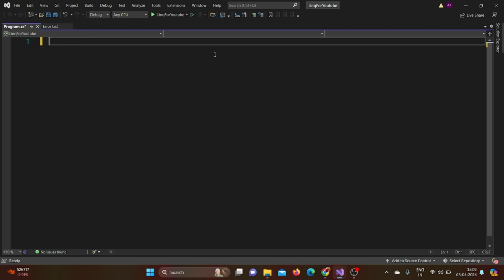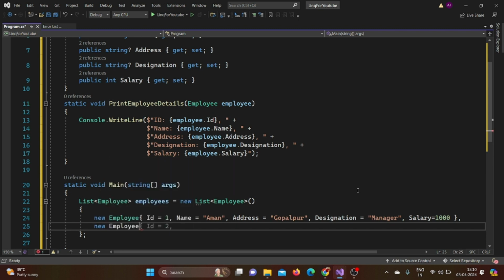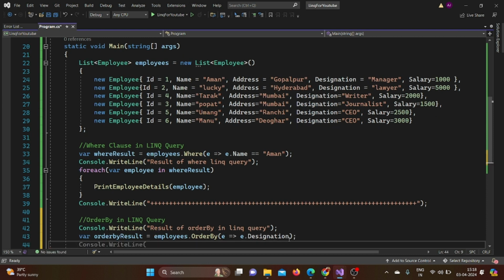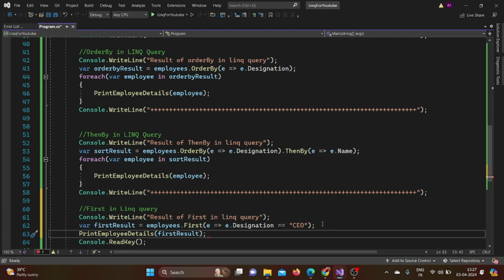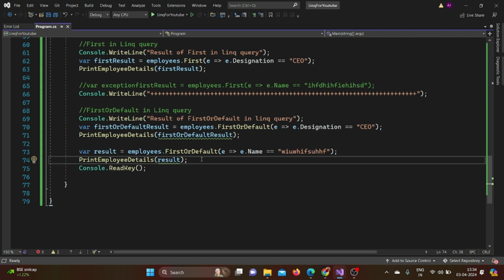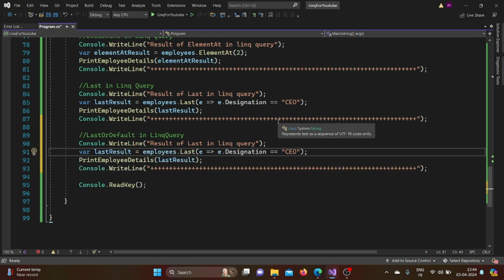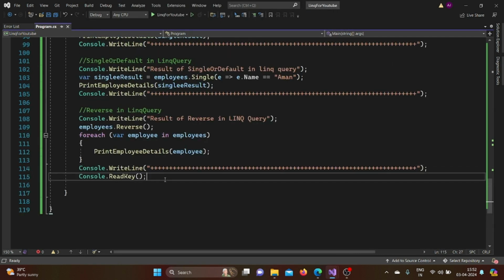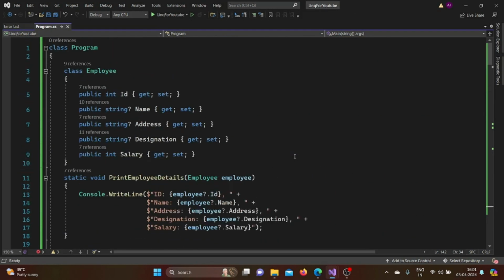LINQ Queries in .NET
Hi Guys I have implemented LINQ Queries in dotnet the methods are as follows:

Where
OrderBy
ThenBy
First
FirstOrDefault
ElementAt
Last
LastOrDefault
Single
SingleOrDefault
Reverse
Count
Aggregate functions
MIN
MAX
SUM
AVERAGE